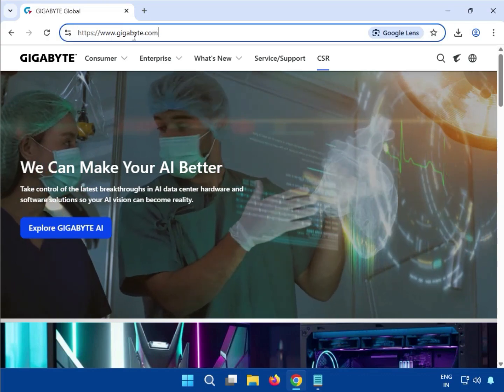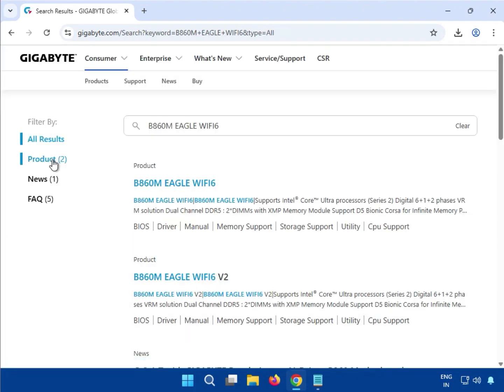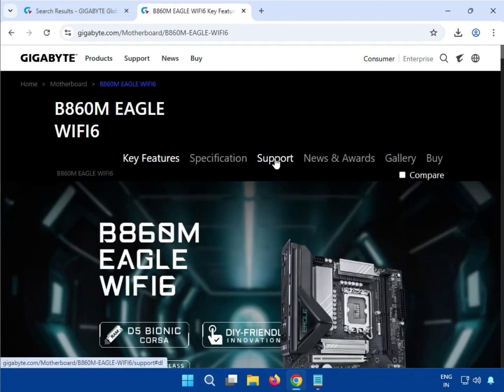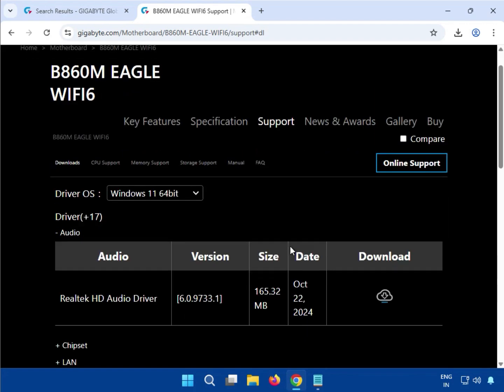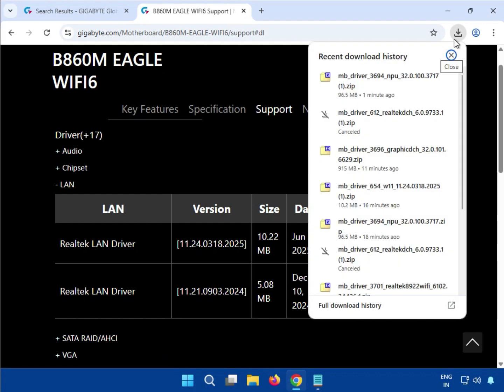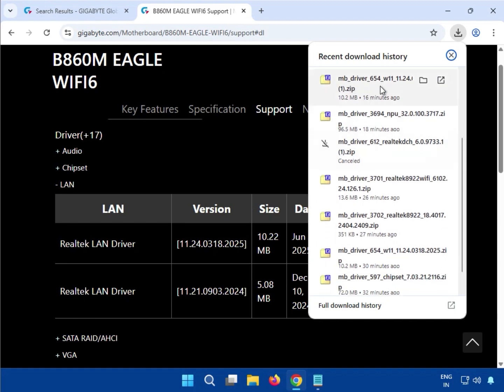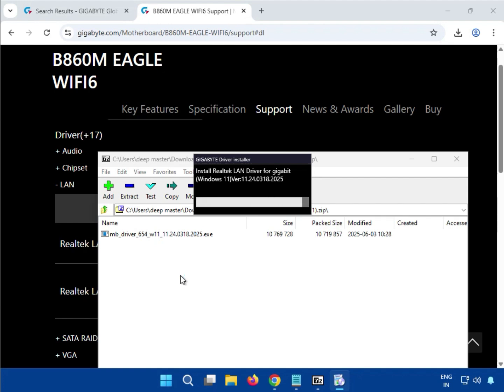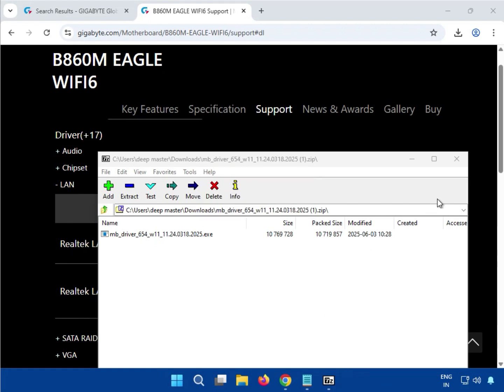Install LAN Driver – Gigabyte B860M EAGLE WIFI6 (Windows 10/11)